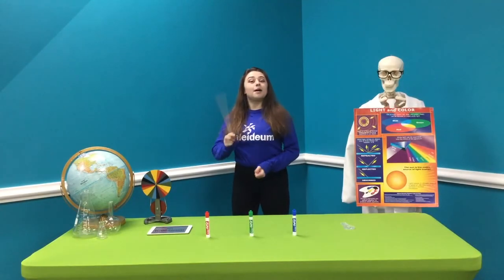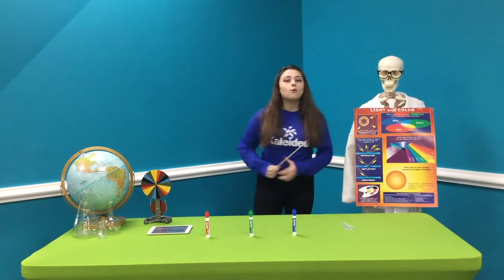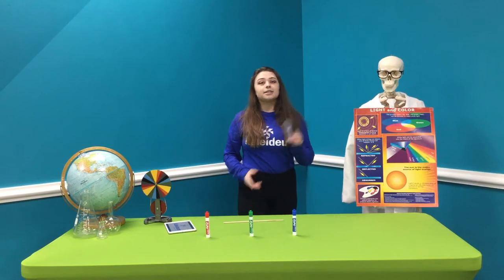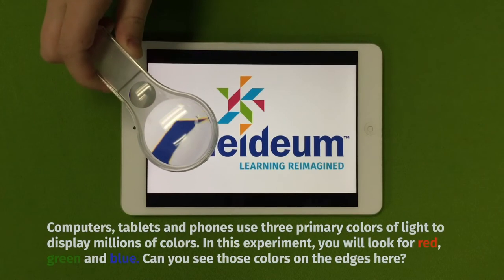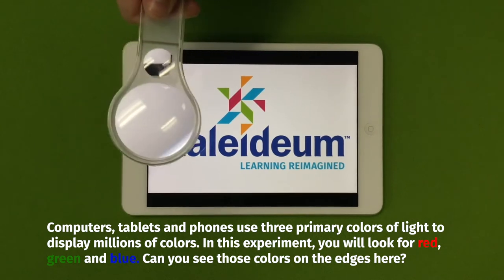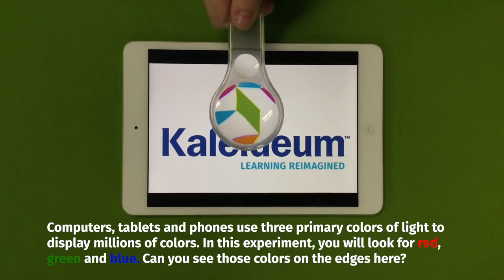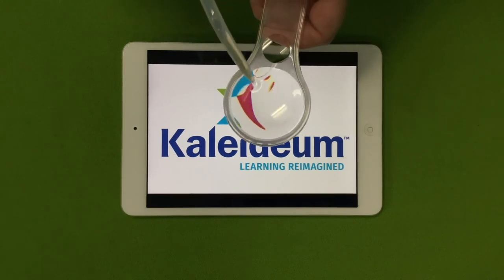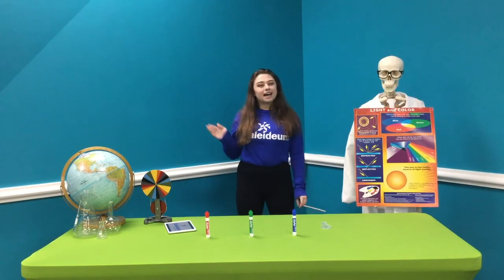Kaleideum At Home: Three Color Light Experiment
Did you know that in light, the primary colors are red, green, and blue? It doesn't work the same way as paint colors do. When you mix yellow and blue light, the result is white; when you mix red and green, it makes white; and when you mix blue and red, it makes white.

Color television and computer monitors use the three primary colors of light to display millions of different colors. If you take a magnifying glass to your computer monitor or television, you will see a regular pattern of red, green, and blue lines or dots. Each of these glows at varying intensities, and what you are perceiving is the mixing of the primary colors and up to 16.8 million different colors on the screen.